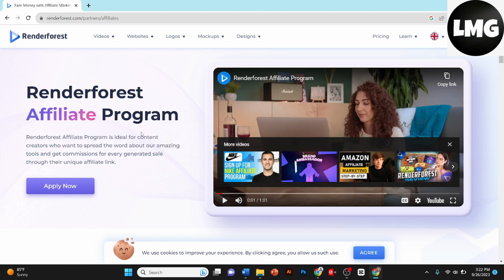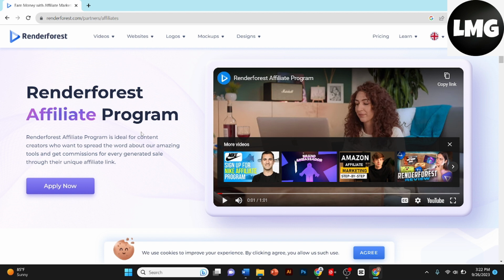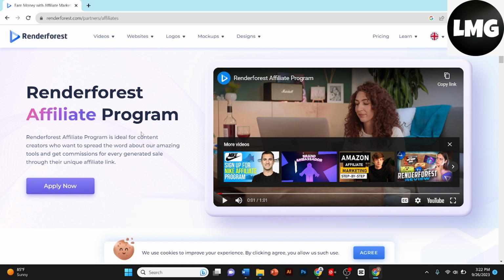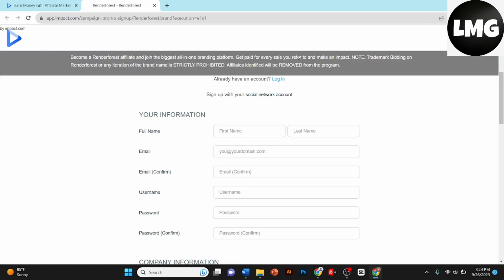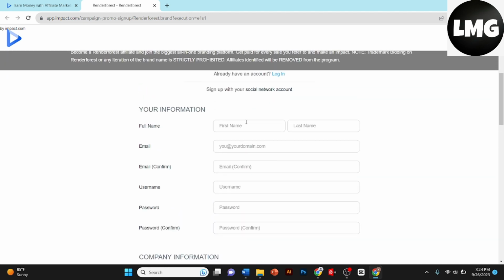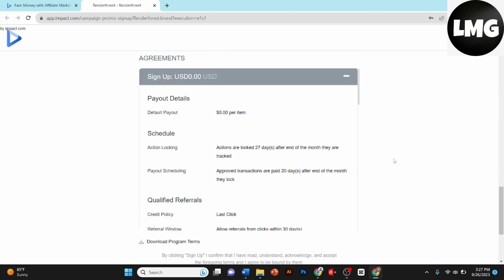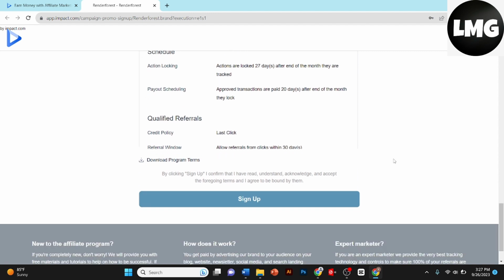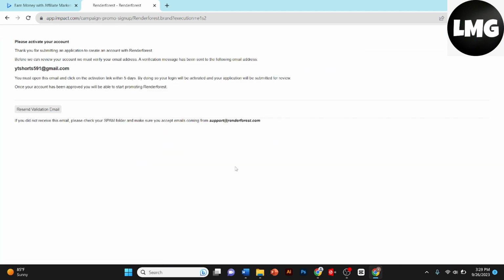How to Sign Up for Renderforest Affiliate Program (FULL GUIDE)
In this video, I will show you how to sign up for the Renderforest Affiliate Program step-by-step. Renderforest is a popular online video editing platform that offers a variety of features, including video trimming, cutting, merging, text and stickers, filters, colors, music, and keyframe animation.

What you'll learn in this video:

How to create a Renderforest affiliate account
How to generate your affiliate link
How to promote Renderforest products and services to your audience
How to earn commissions on sales